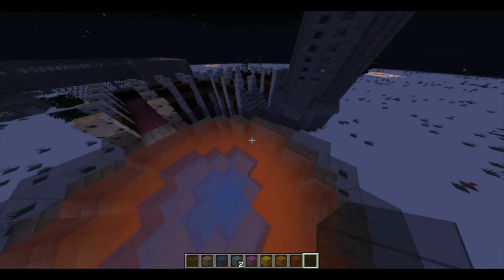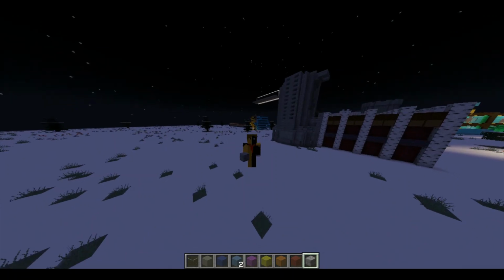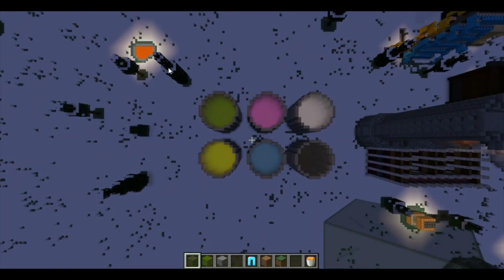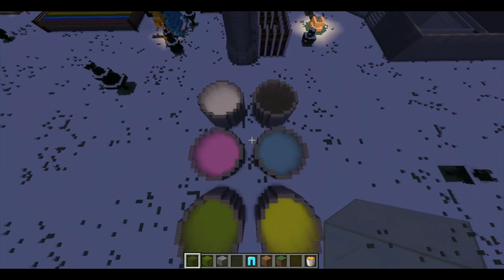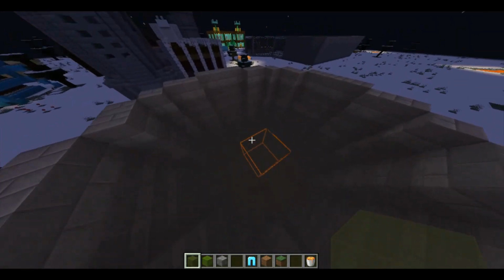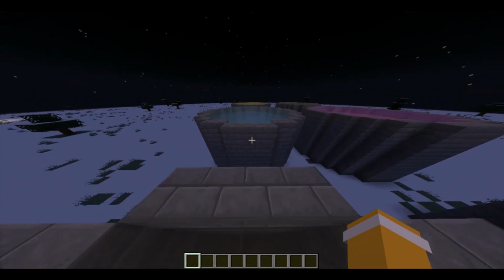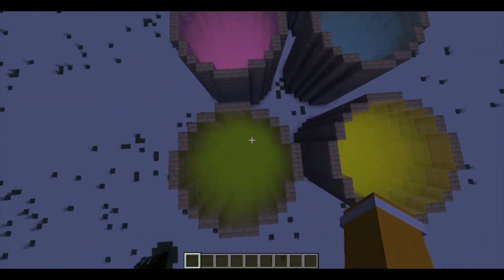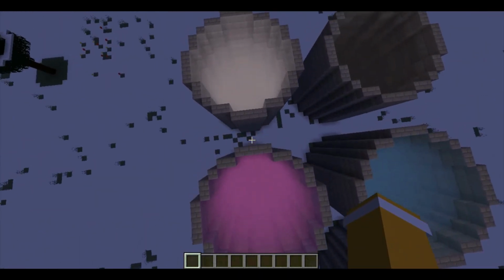The Vats Of Glassid I Minecraft Creative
Glass+Acid=Glassid.